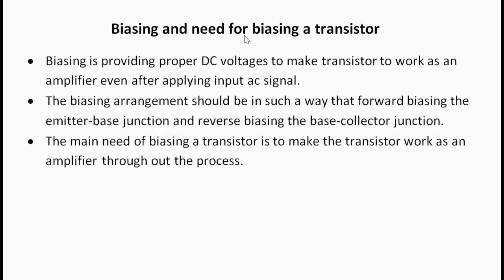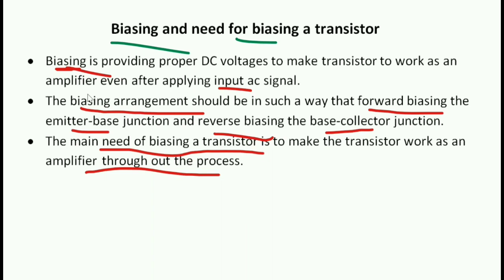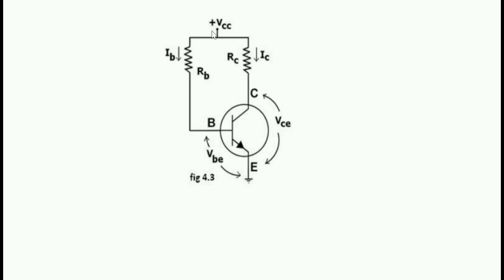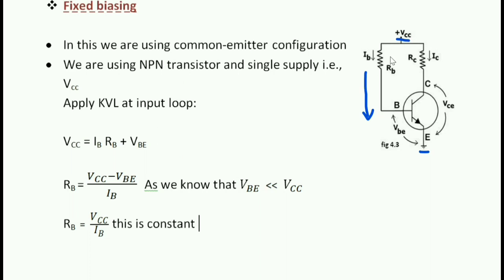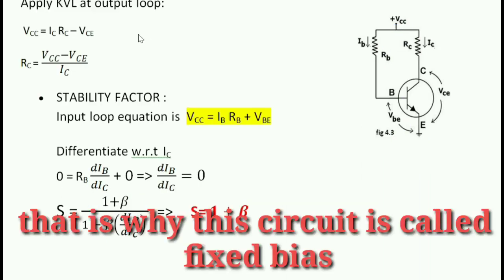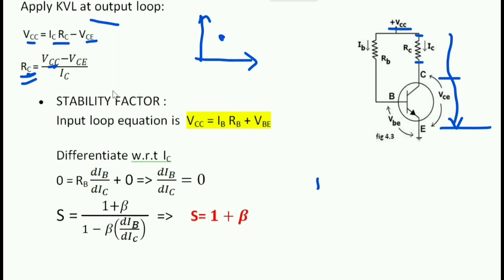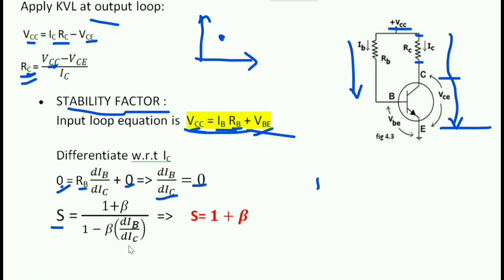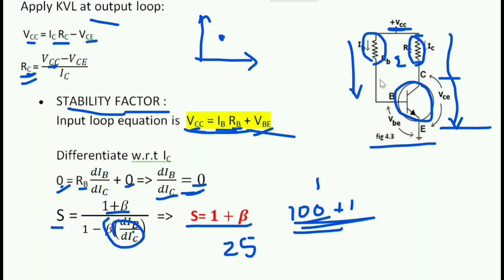Bias stabilization and fixed bias